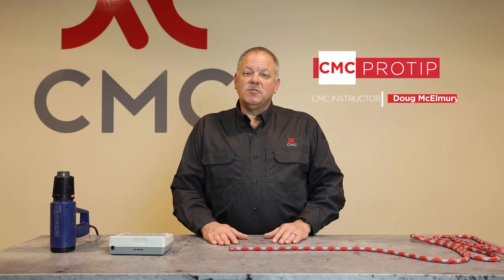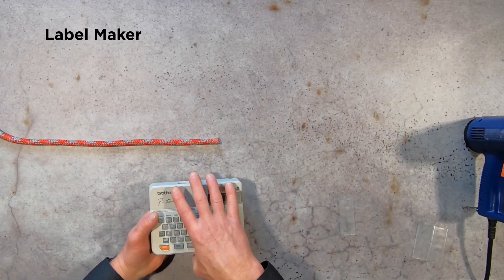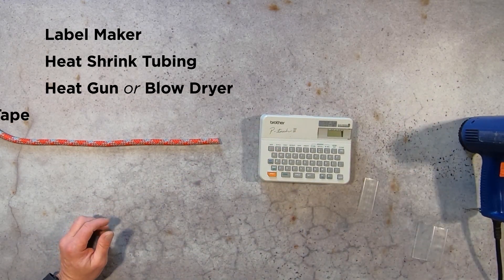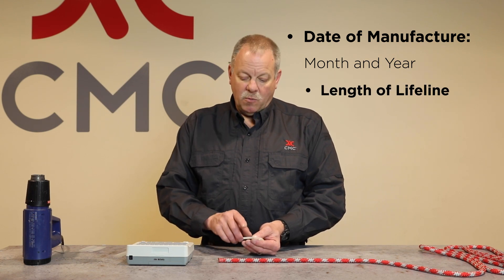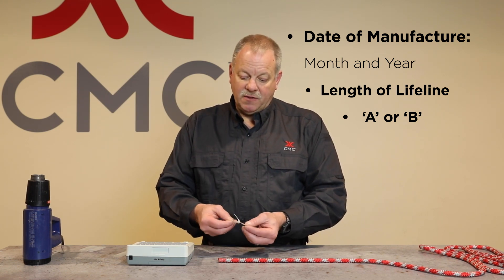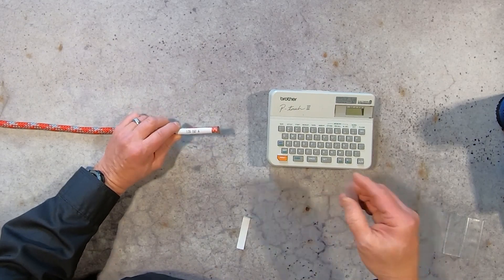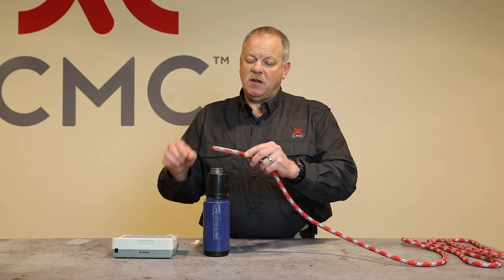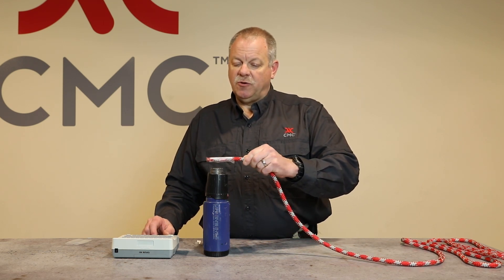Marking Rope | CMC Pro Tip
In this video, CMC Instructors demonstrate the proper procedure for marking rope.

It is desirable to mark rope and webbing for several reasons. First, ASTM F1740-96, NFPA 1858, and manufacturers' recommendations all call for the service life of life safety rope and webbing to never exceed 10 years. It is difficult to remember when these soft goods are put in service so marking the rope and webbing with the date of manufacture will assist with record-keeping and inspections. Secondly, it is helpful to mark the length of the rope and for both operational convenience and to document the item in inspection logs.

Life safety rope should also have each end marked with an “A” and “B” respectively. This allows for the ends of the rope to be routinely rotated in the bags to help even out the wear. This prevents one end from experiencing excessive wear while the other end of the rope is never used. The CMC School marks each of our life safety ropes with the date of manufacture, length of rope, and “A” or “B” on a printed label affixed to the ends of the rope and then protected by placing a clear heat shrink tube in place to protect the label. It is important not to overheat the rope or label when shrinking the tube with a hairdryer or heat gun.

View more CMC PRO Tips on the blog!